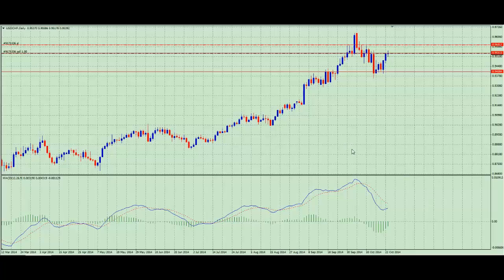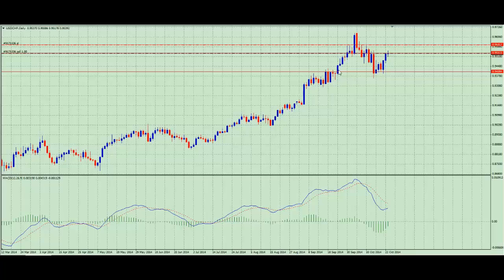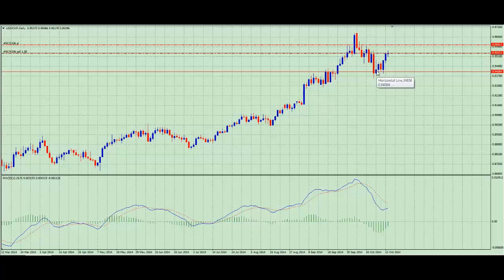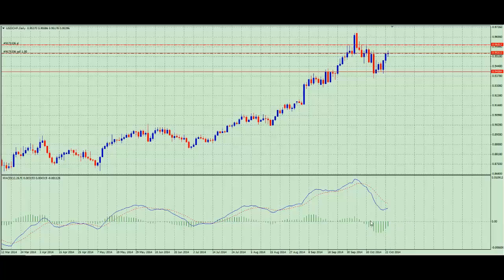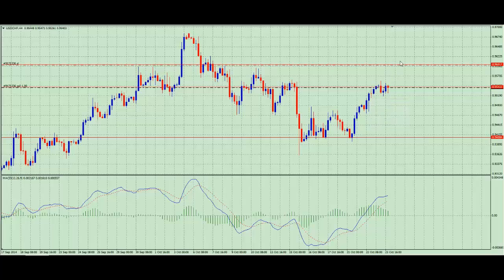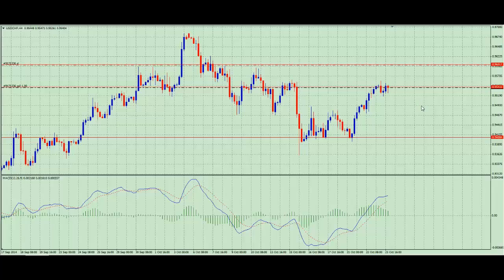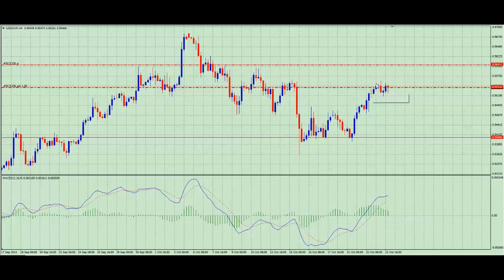FountainFX Daily Market Analysis 23rd October 2014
Analysis of USDCHF to identify a 140pip trade with 60pip risk. Using MTFA, Momentum, MACD Divergence and Suppy and Demand the trade is mapped out step by step.